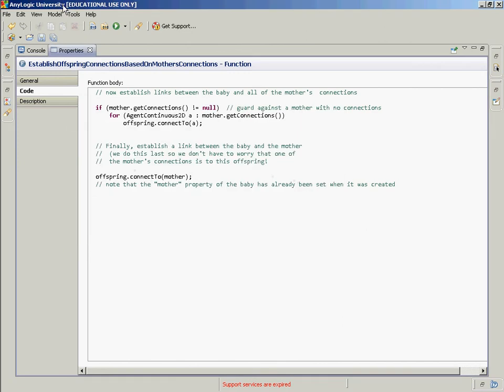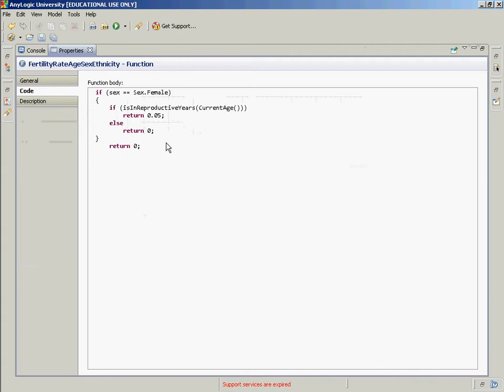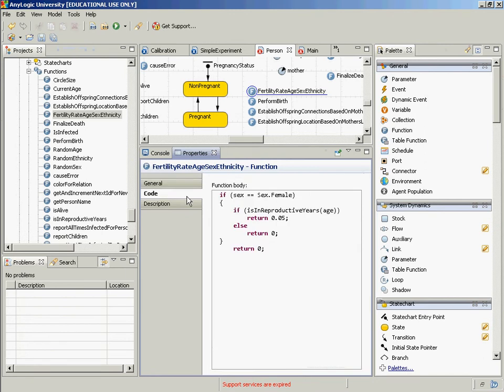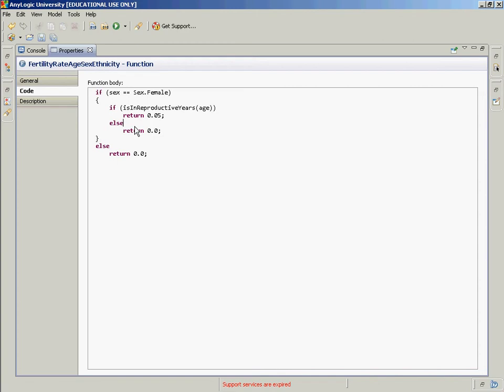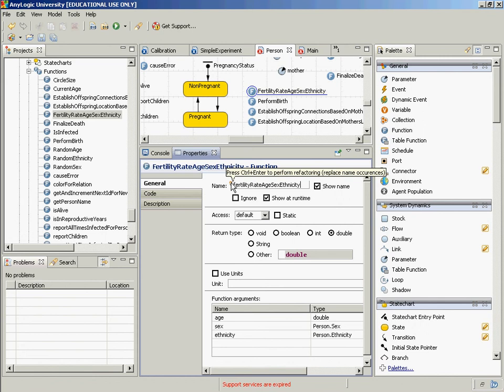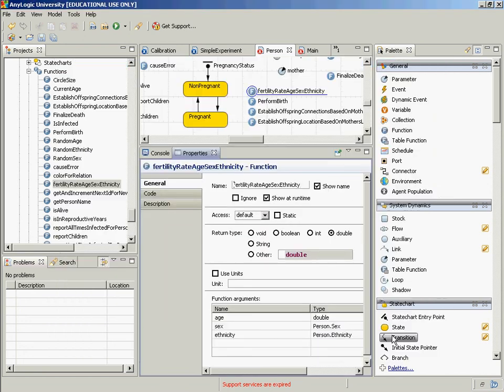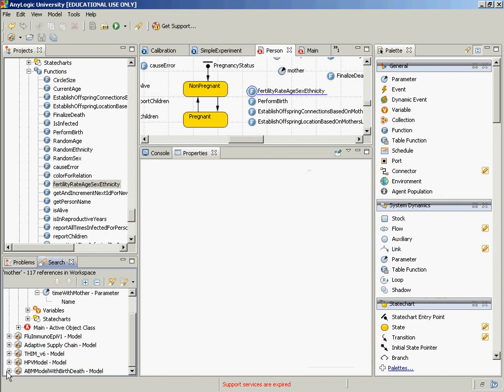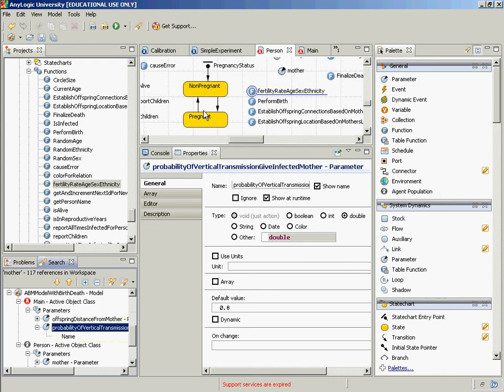Refactoring Name in AnyLogic